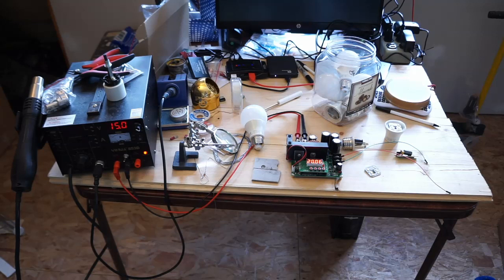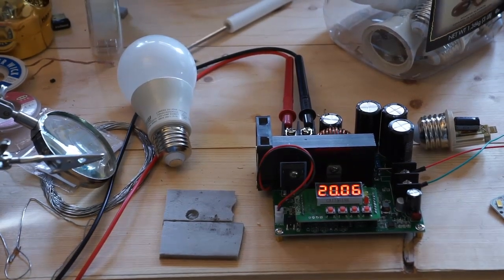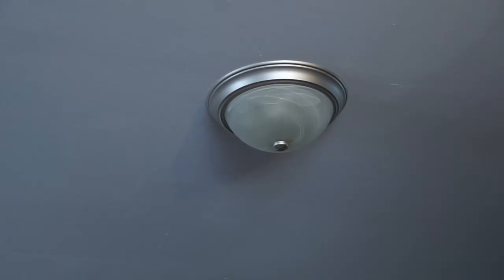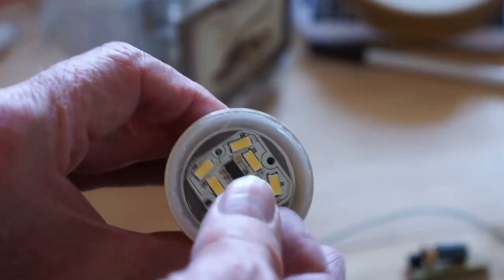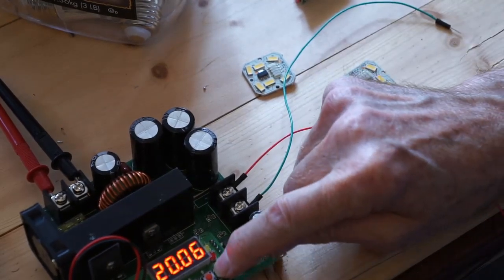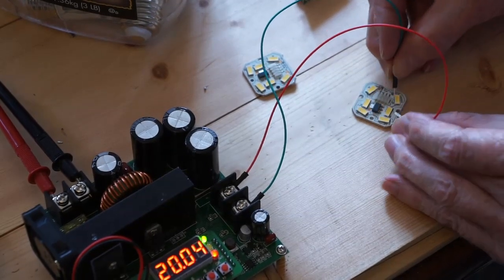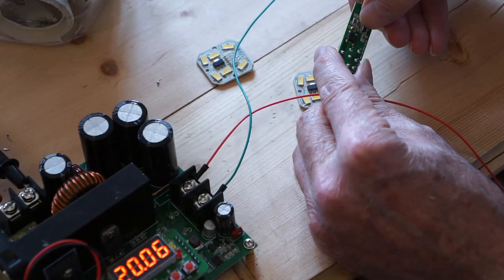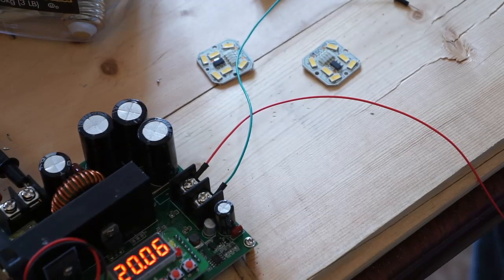FEIT LED Bulb Teardown _ Run the video at 2X to get through it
Costco FEIT Daylight LED Bulb NOT RATED for Enclosed Fixtures